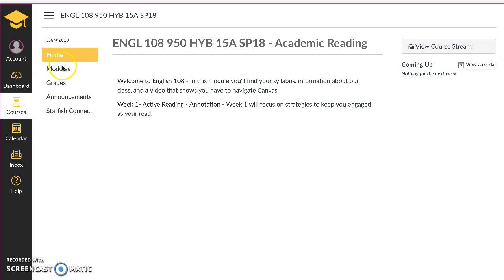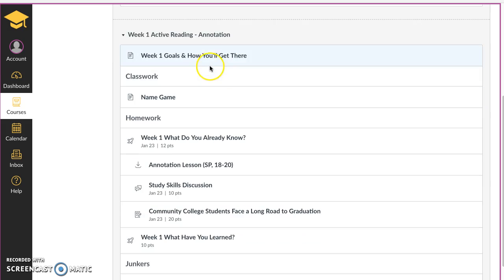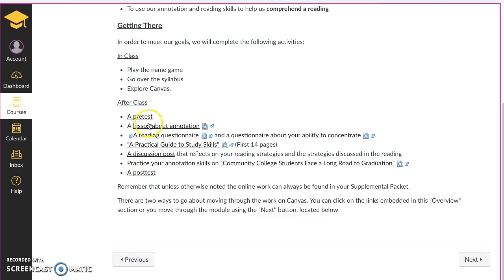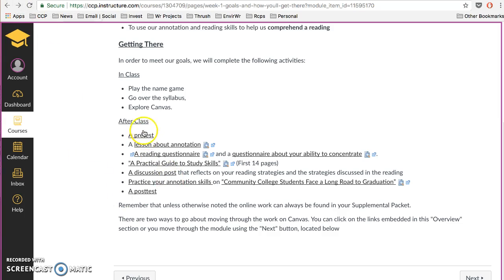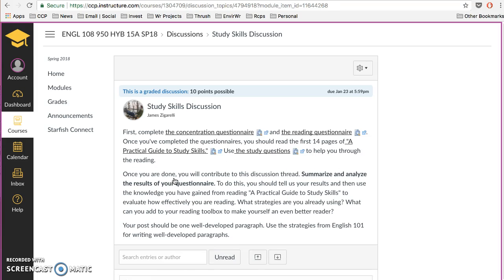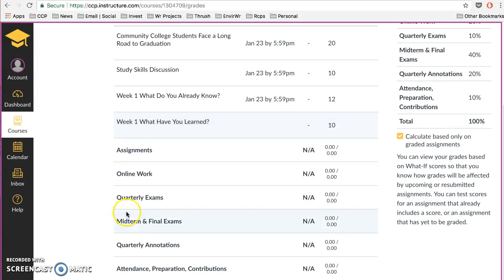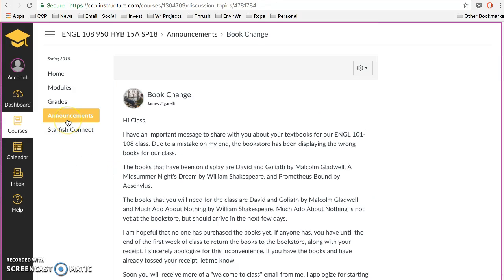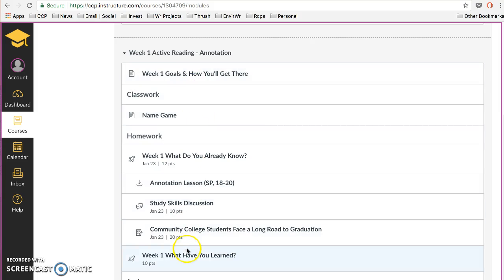Navigating Eng 108 on Canvas